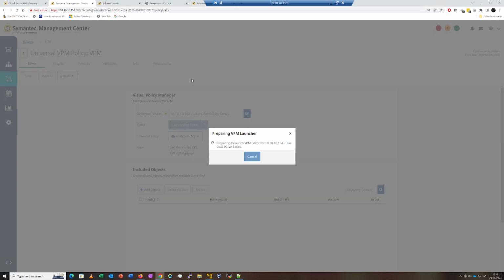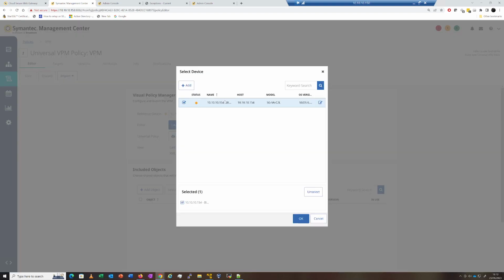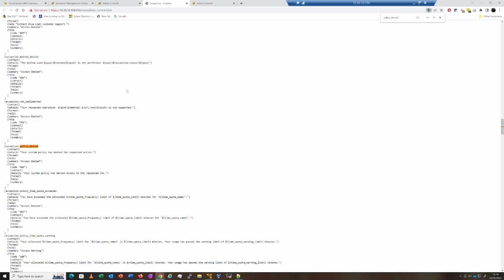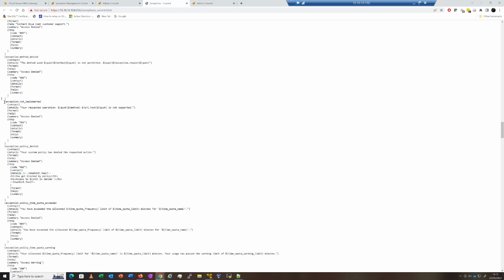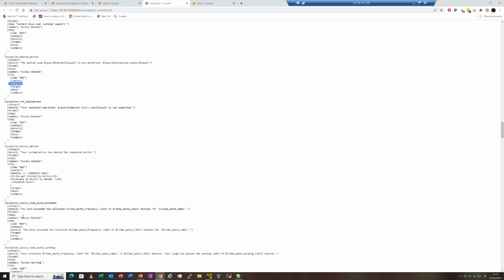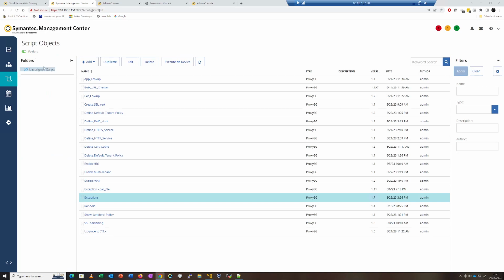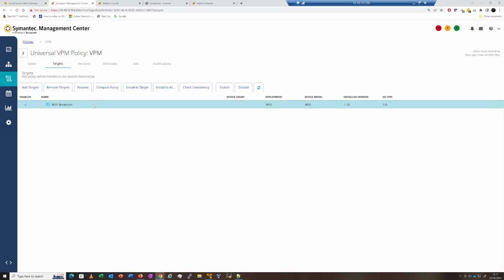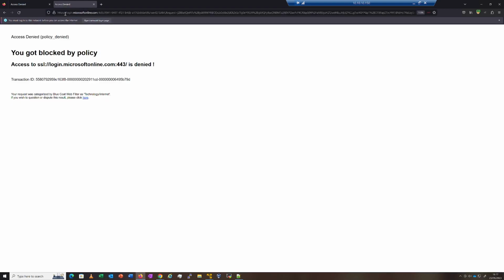Customise exception pages on UPE Tenant (Cloud SWG)